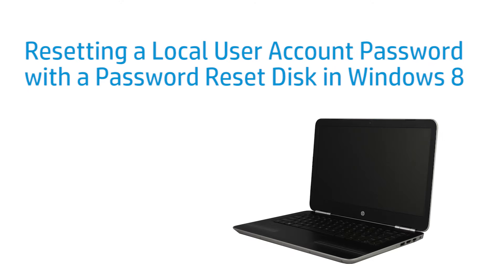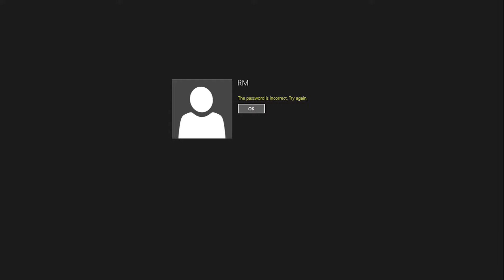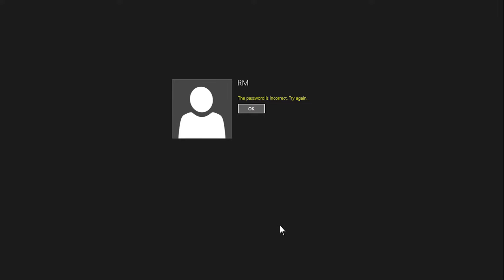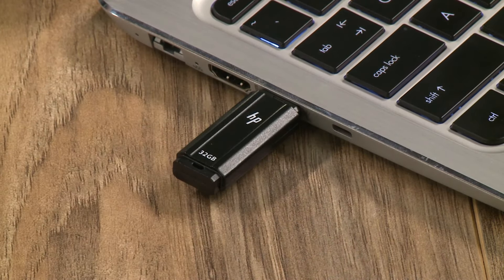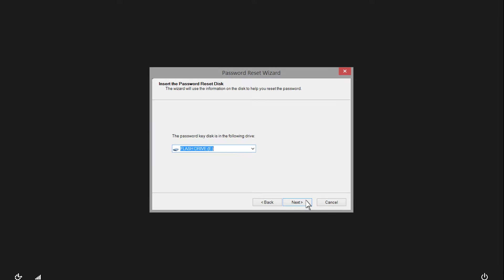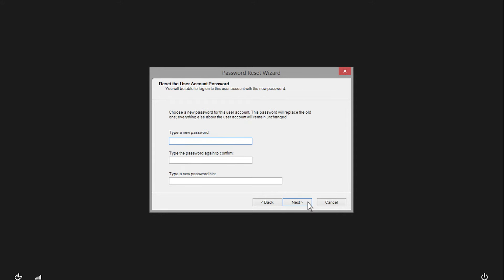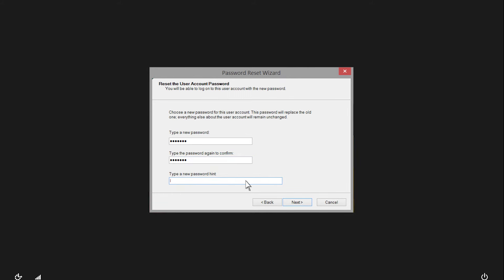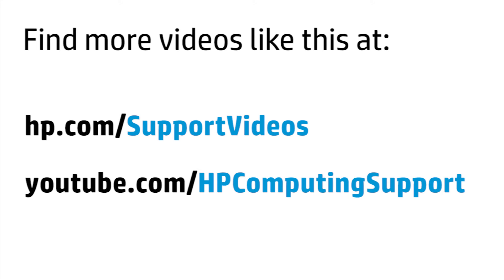Resetting a Local User Account Password with a Password Reset Disk in Windows 8 | HP Computers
Learn how to reset a local user account password with a password reset disk in Windows 8. The password reset disk must have been created prior to losing your password.

Resetting a Local User Account Password with a Password Reset Disk in Windows 8 | HP Computers | HP Support